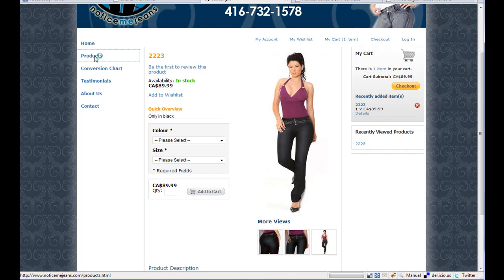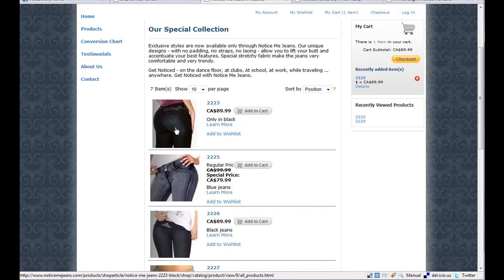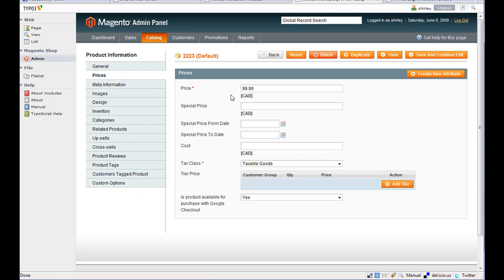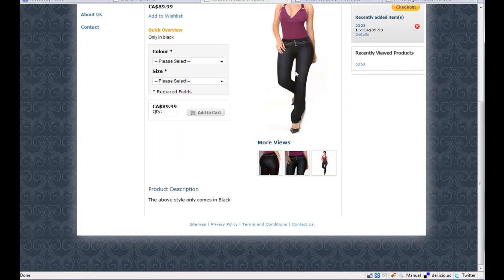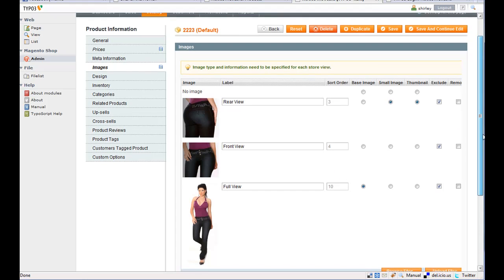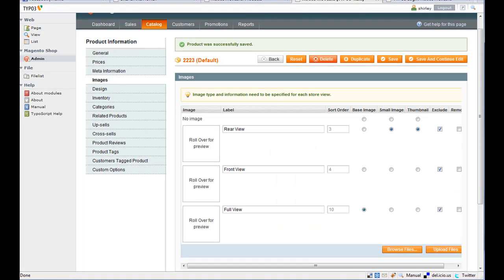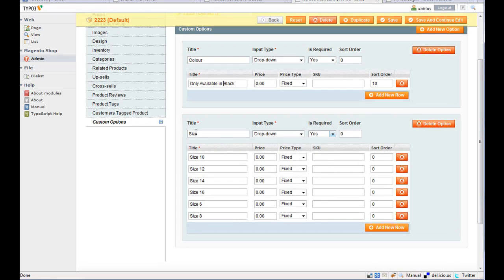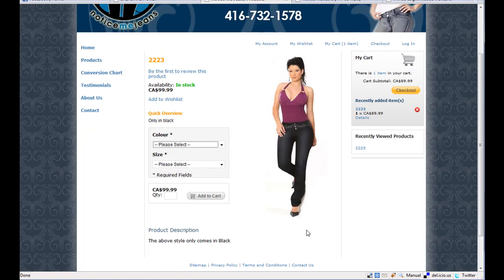Editing Products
How to edit products